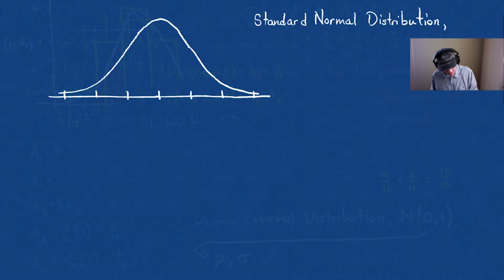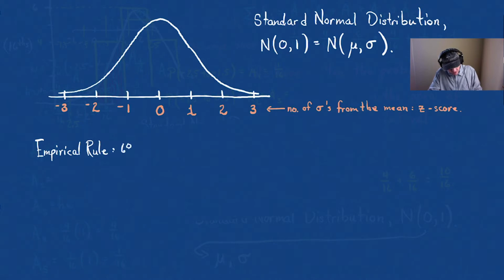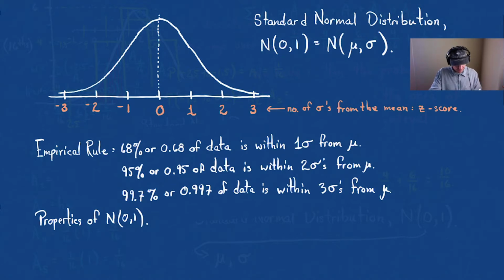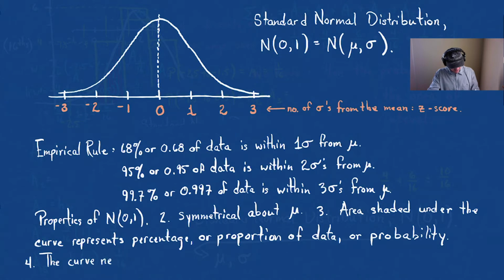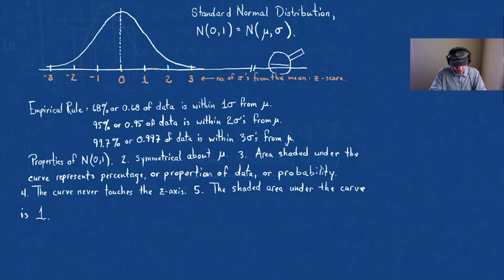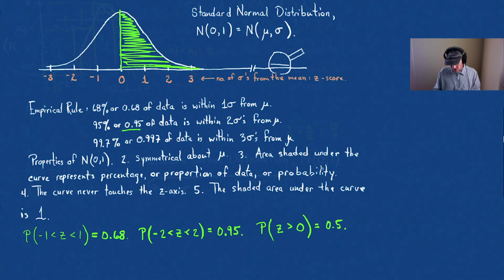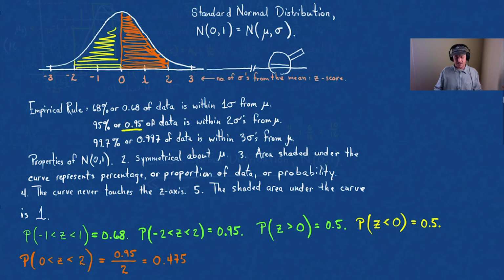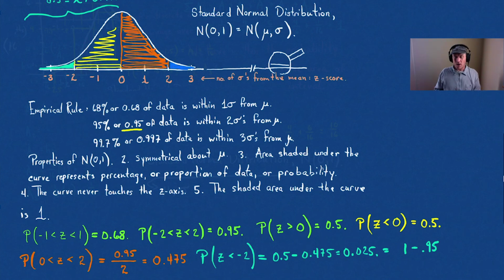Standard Normal Distribution 2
Area under the Standard Normal Distribution is found using the Empirical Rule.